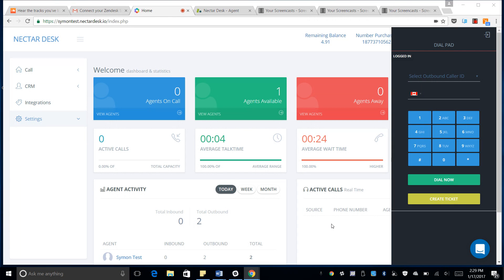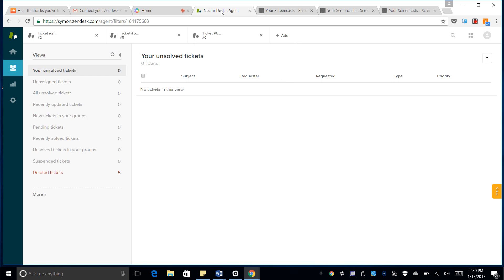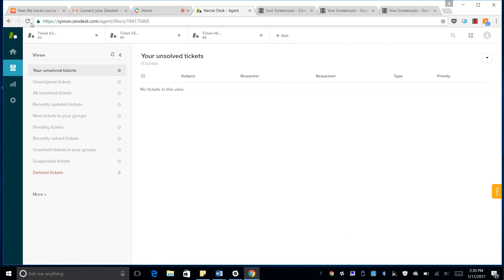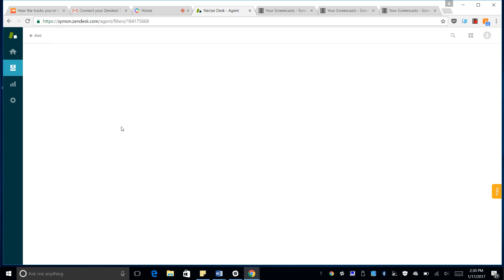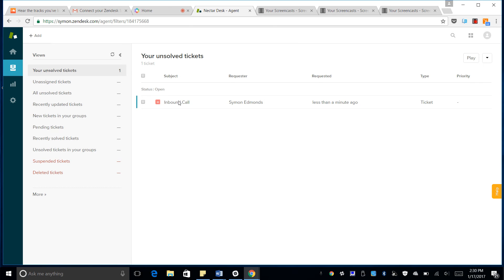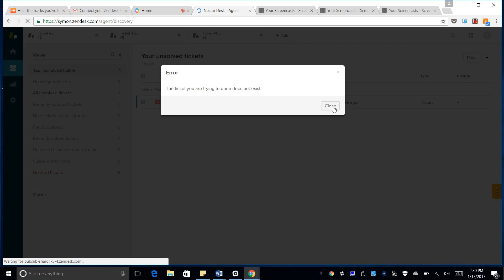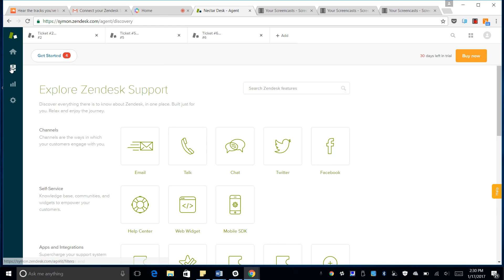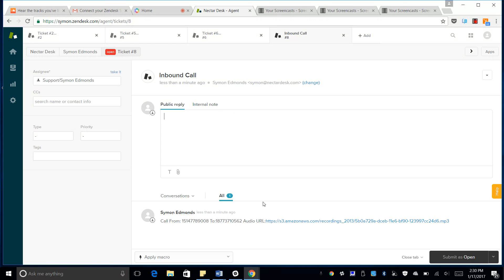Zendesk integration - create tickets from inbound calls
This video will show you how tickets are automatically created in Zendesk when an inbound call is received in Nectar Desk